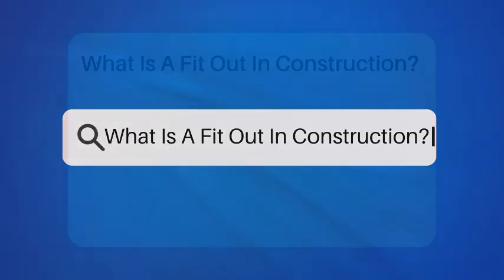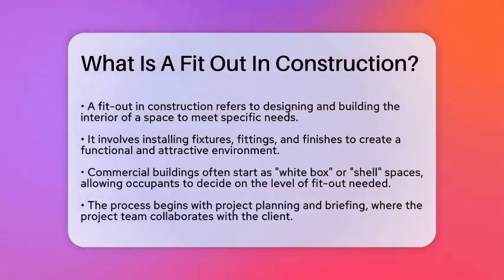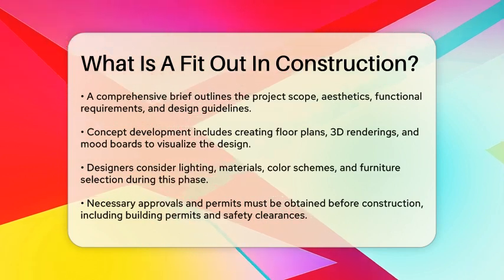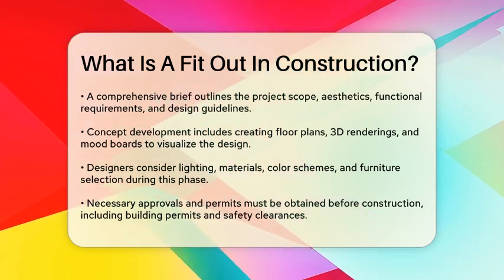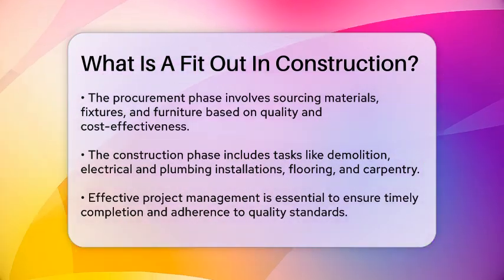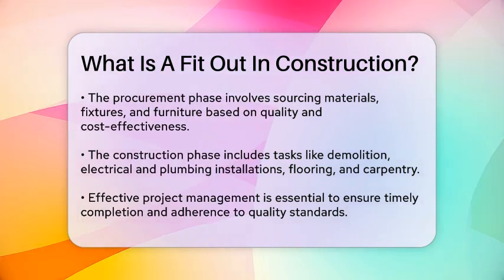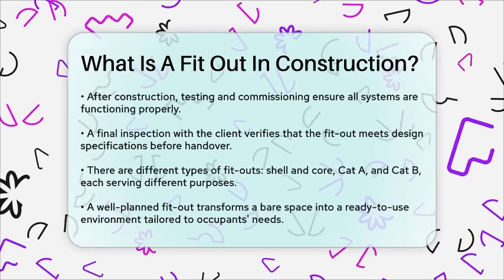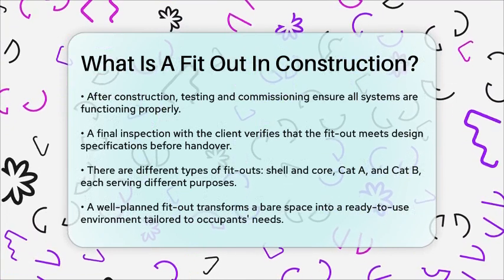What Is A Fit Out In Construction? - Civil Engineering Explained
What Is A Fit Out In Construction? In this informative video, we will break down the concept of fit-outs in construction and how they play a vital role in creating functional spaces. We’ll cover the various stages of the fit-out process, from initial project planning and design to the final handover. You’ll learn about the collaboration between architects, designers, and contractors, and how their combined efforts result in spaces that meet specific needs and requirements.

We will also touch on the different types of fit-outs, including shell and core, Cat A, and Cat B, explaining how each serves a unique purpose in the overall construction process. Understanding these distinctions can help you grasp how interior spaces are transformed to reflect the identity of businesses and enhance the user experience.

Whether you’re a student of civil engineering, a professional in the field, or simply someone interested in construction, this video will provide you with essential knowledge about fit-outs.